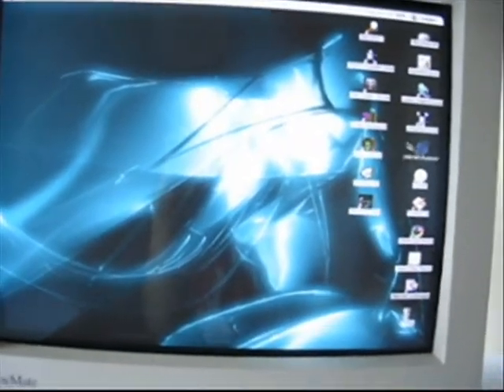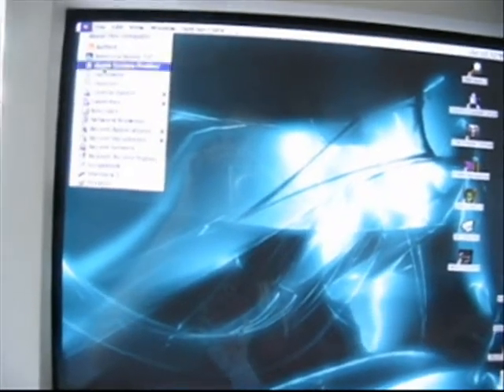My Mac G4 Part 2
Conclusion of my Powermac G4 review.